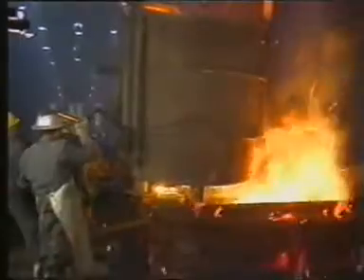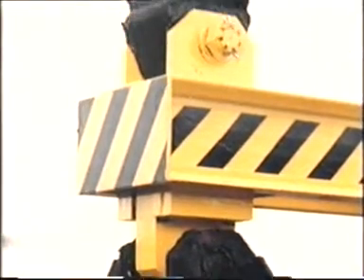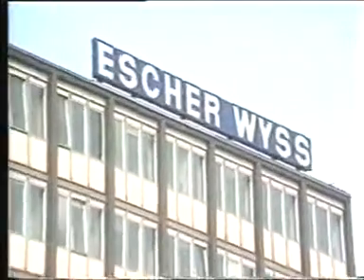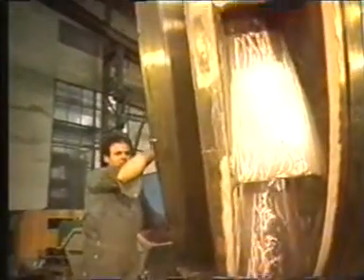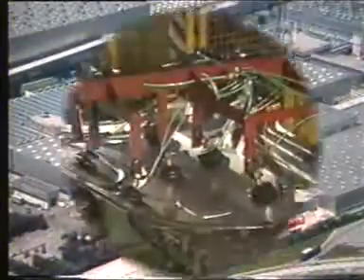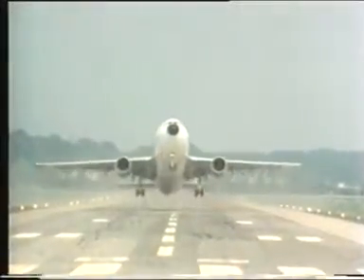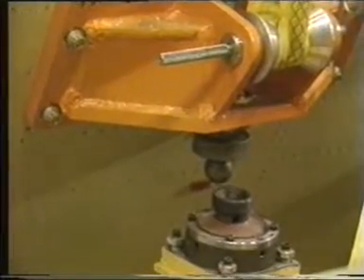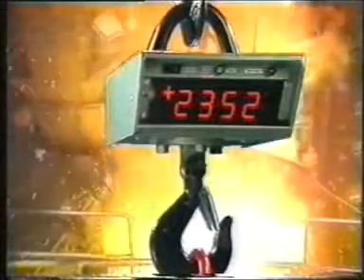EHP Wägetechnik - Produktvideo englisch